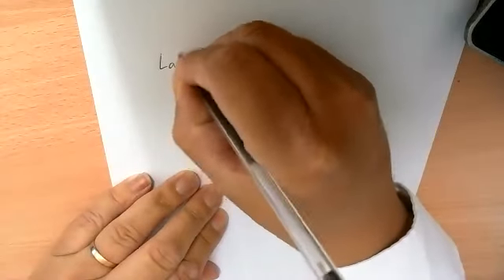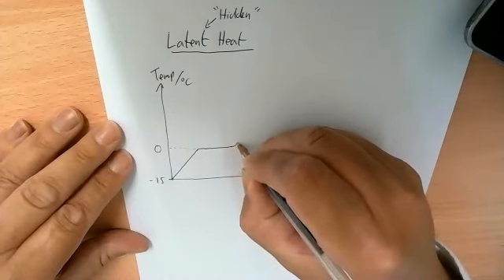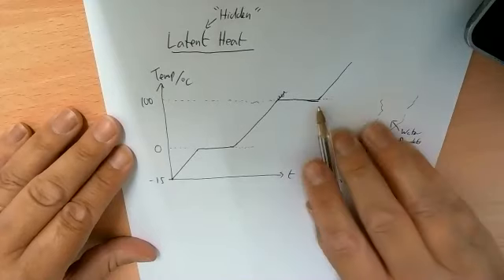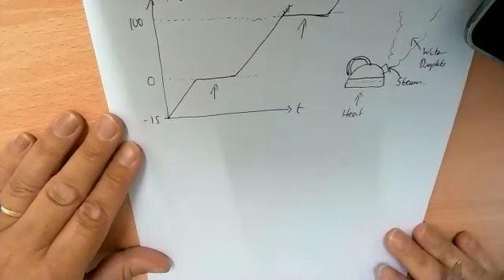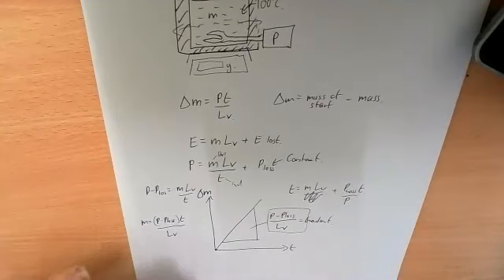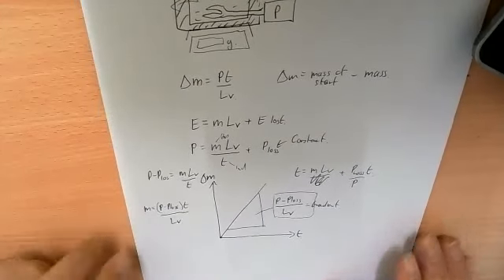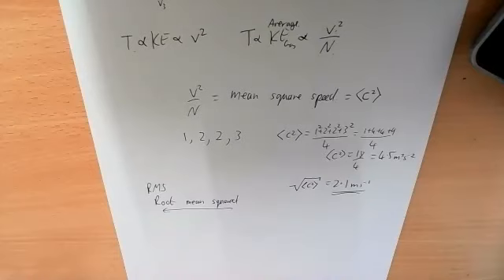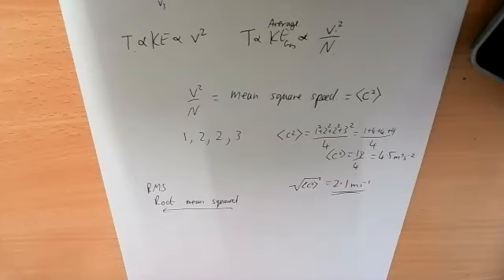Latent Heat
This talks you through the basics or Latent Heat and also answers some of your questions.